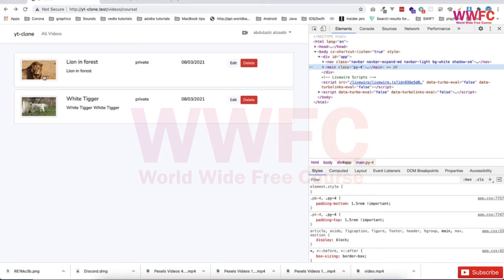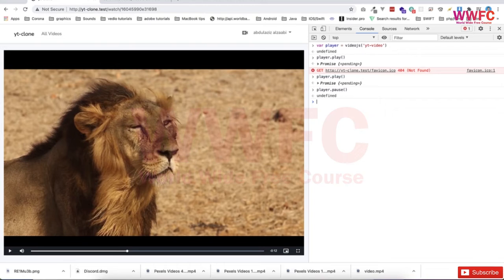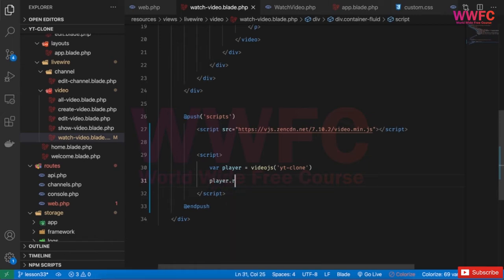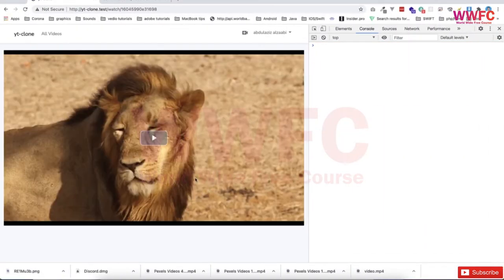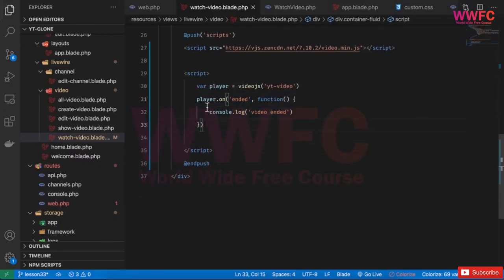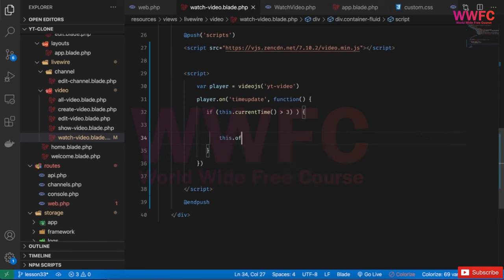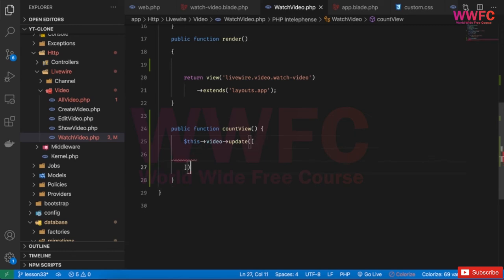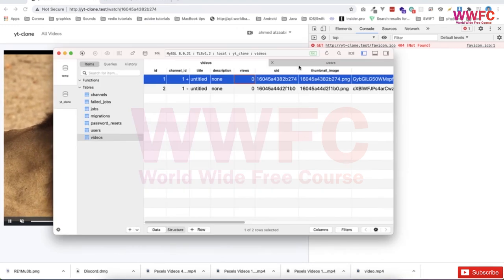Add Views Column to Videos Table + Increase Views When Video Played for more 3s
Why Video.js?